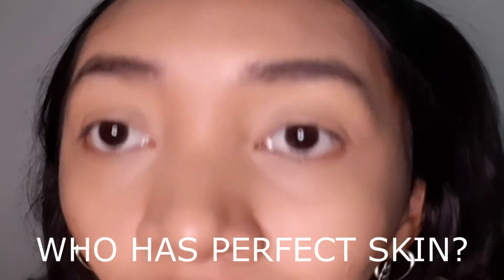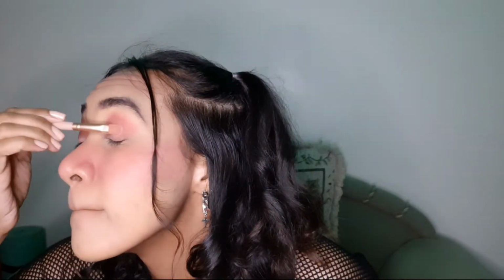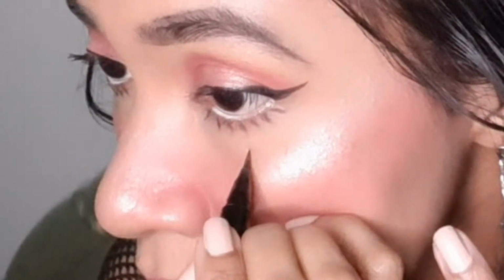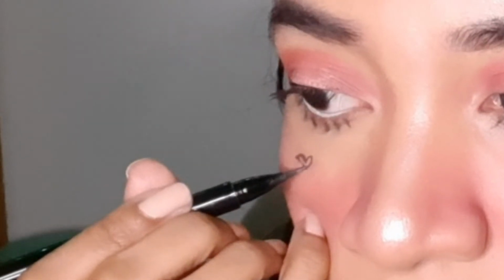E-GIRL MAKEUP TUTORIAL | Used White Eyeliner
hey guys!!! so I've been wanting to try the trending e-girl makeup! so here it is, here's my rendition to it :) used white eyeliner and no foundation
makeup tutorial

here's a tutorial on how to become and e-girl using makeup